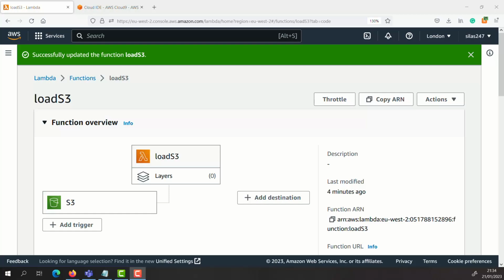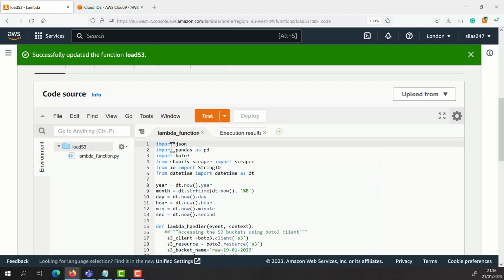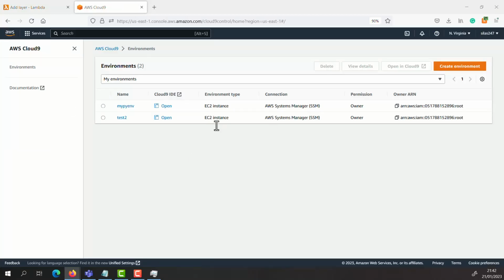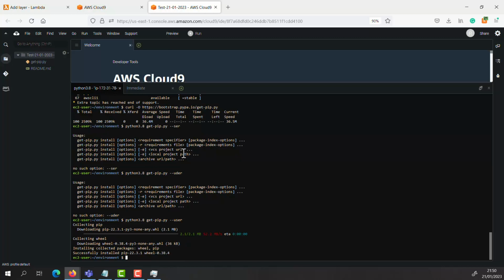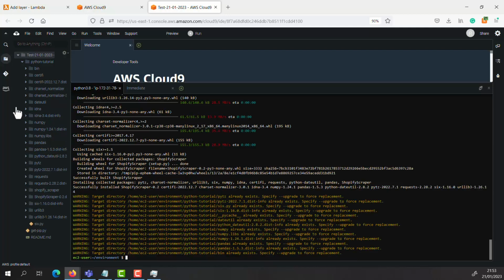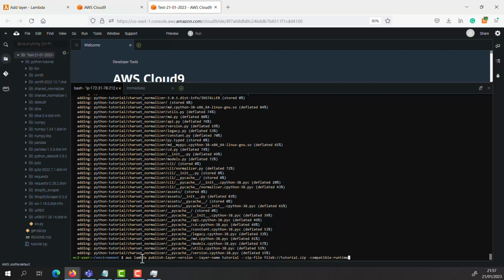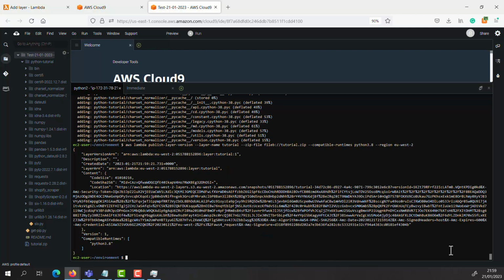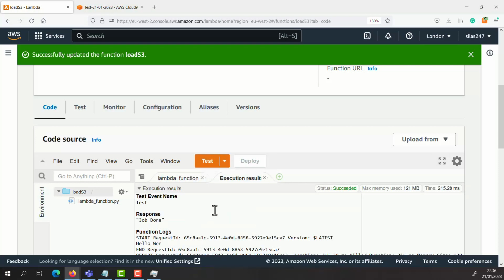How To Install Python Library (Pandas) in Lambda | AWS Lambda Layers - The Easiest Way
In this video I'll walk you through the following:
- What is Lambda Layer?
- How to install python libraries in Lambda
- AWS Cloud9

Use the below commands to install Python Libraries in AWS Lambda.
python --version

sudo amazon-linux-extras install python3.8

python3.8 get-pip.py --user

mkdir python

python3.8 -m pip install pandas -t python/

zip -r layer.zip python

aws lambda publish-layer-version --layer-name pandas-layer --zip-file fileb://layer.zip --compatible-runtimes python3.8 --region us-east-1

0:00  Intro
1:54  Lambda Layer
2:08  AWS Cloud9
3:22  Install Python 3.8

My channel is about Data Analysis and Engineering. We cover lots of cool stuff such as AWS, Azure, SQL, Tableau, Python, and so on.